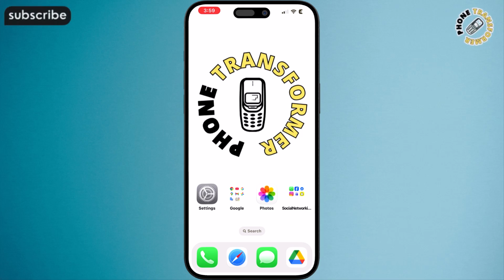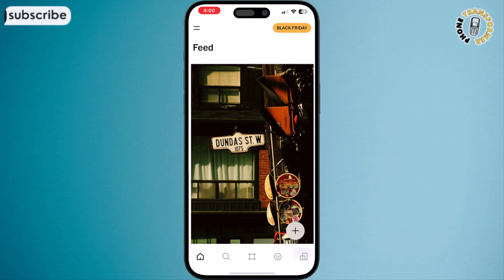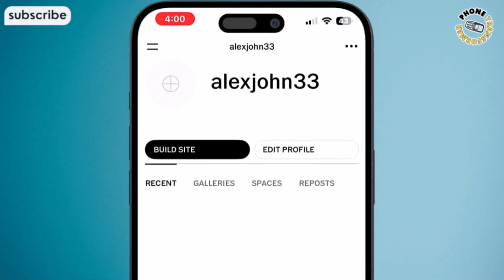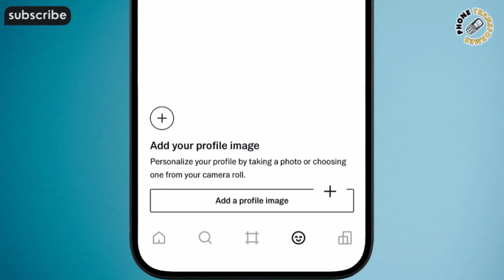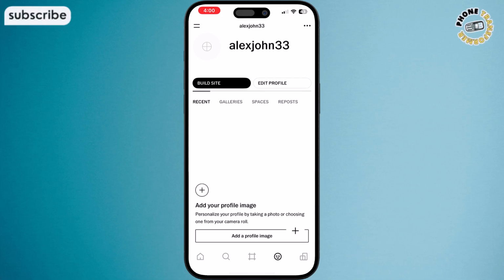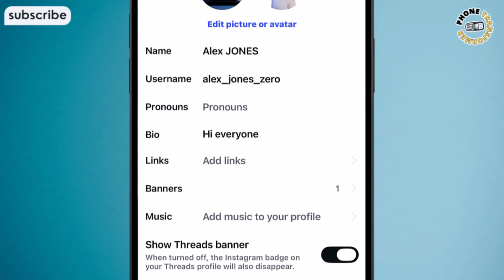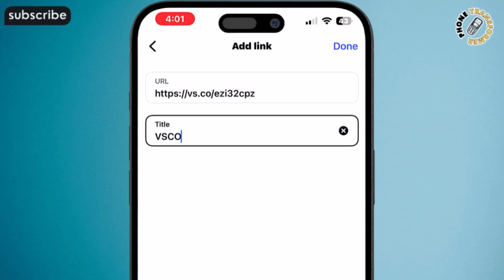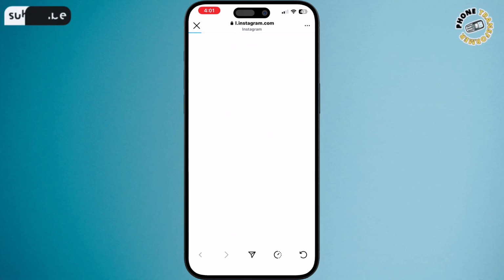How To Add VSCO Link To Instagram Bio in iPhone & Android | Quick Guide (2025)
📝 Learn how to add your VSCO link to your Instagram bio on both iPhone and Android devices. This quick guide walks you through the simple steps to place your VSCO profile link directly on your Instagram profile for easy access. You will learn how to find your VSCO profile link within the VSCO app and copy it to your clipboard. The tutorial then shows you exactly where to paste this link in your Instagram profile settings. By the end, your VSCO profile will be successfully displayed in your Instagram bio.

-- TIMESTAMPS --
0:00 Introduction
0:13 Step 1: Open the VSCO App
0:25 Step 2: Go to Your Profile
0:34 Step 3: Tap the Three Dots
0:40 Step 4: Tap Share Profile
0:48 Step 5: Copy the VSCO Link
0:54 Step 6: Open the Instagram App
1:01 Step 7: Tap the Profile Icon
1:09 Step 8: Tap Edit Profile
1:15 Step 9: Tap Add Link
1:21 Step 10: Tap Add External Link
1:27 Step 11: Paste the VSCO Link
1:36 Step 12: Add a Title
1:43 Step 13: Save Changes
1:50 Step 14: View the Added Link